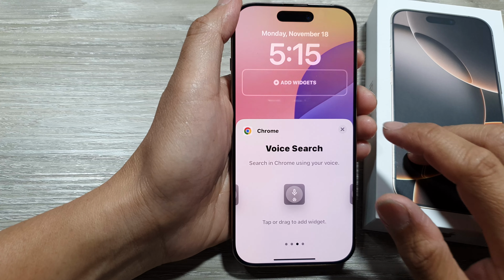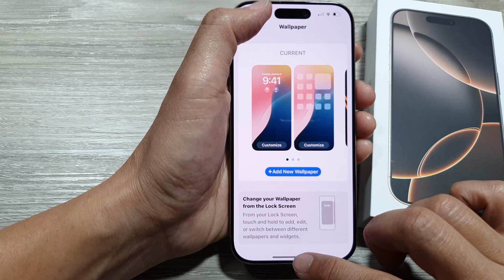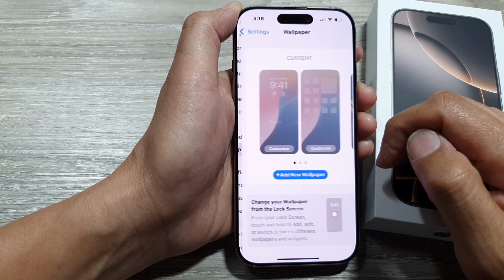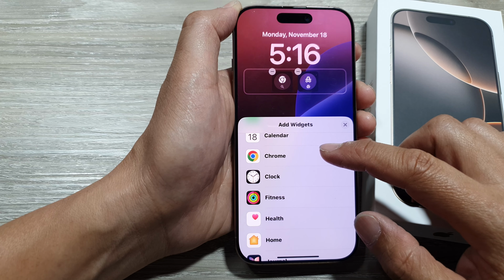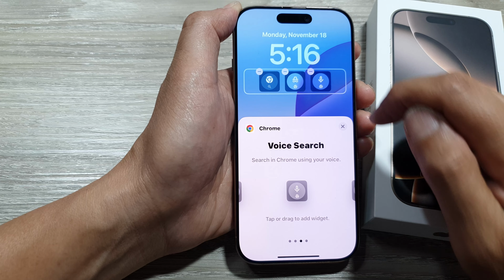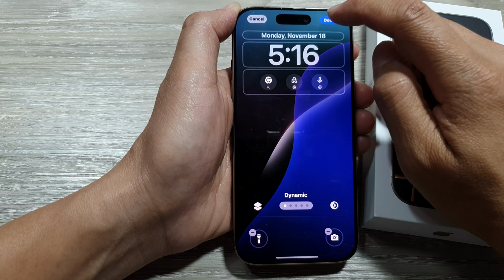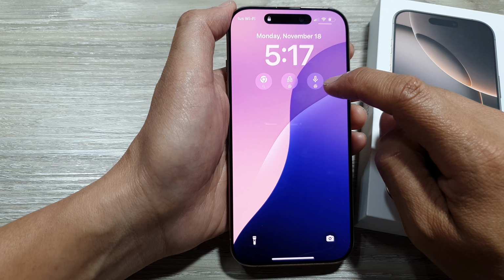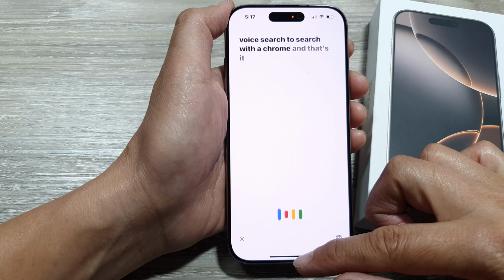🎙️iPhone 16/16 Pro Max: How to Add Chrome Voice Search Widget to the Lock Screen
Learn how to add the Chrome Voice Search widget to your iPhone lock screen with this quick guide. Perfect for iPhone 16, 16 Pro, 16 Pro Max, and 16 Plus running iOS 18, this tutorial shows you the steps to enable quick voice search functionality right from your lock screen.